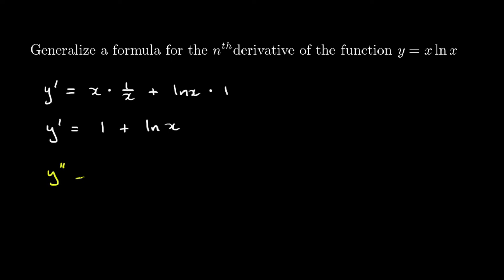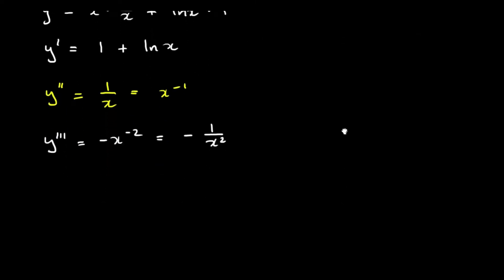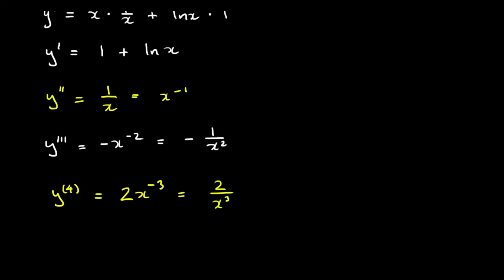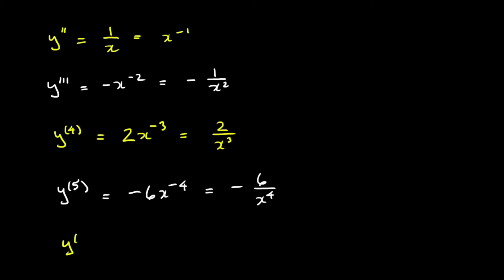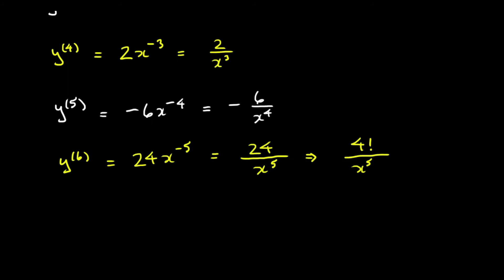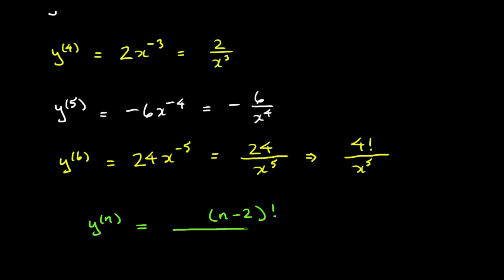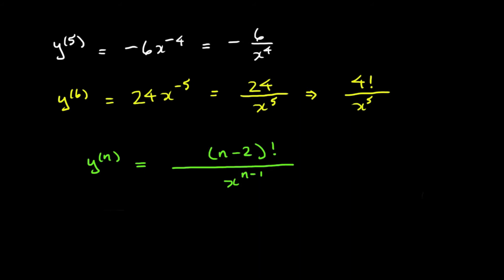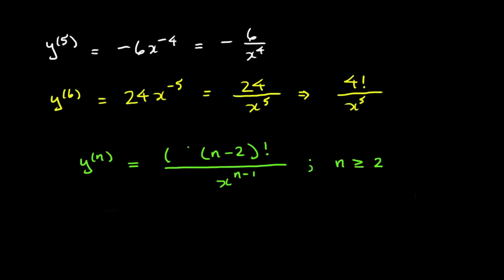Higher Order Derivatives: nth Derivative of y = x ln(x)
Generalizing a formula for the nth derivative of y = x ln(x).